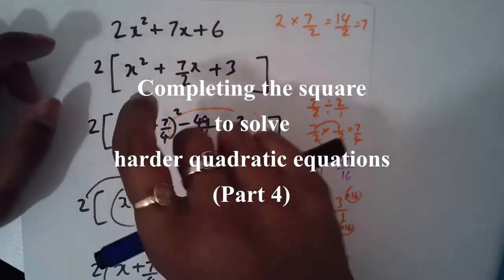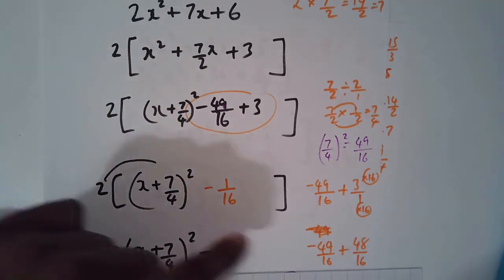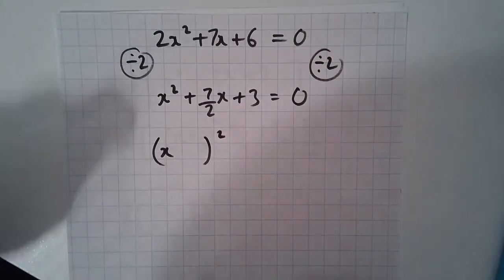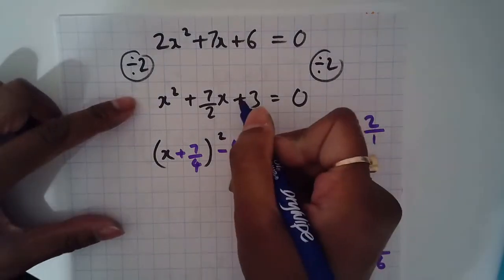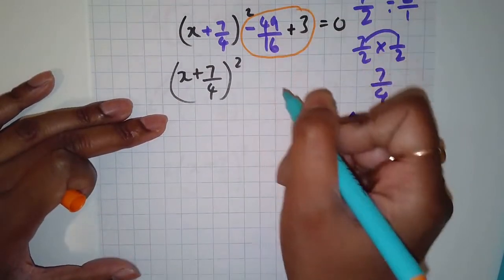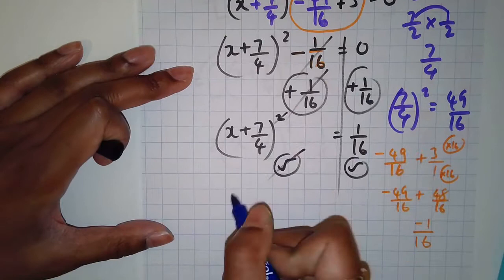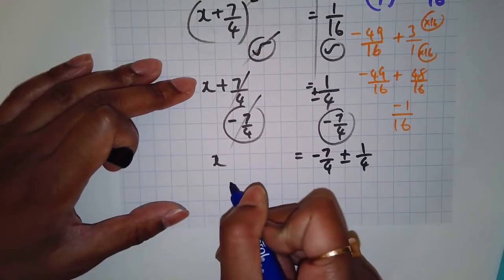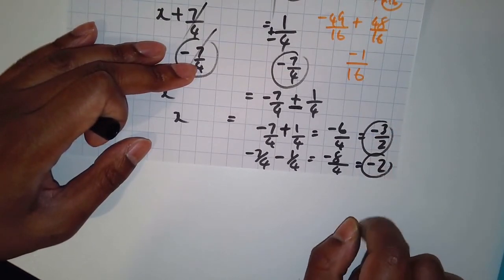04 Completing The Square (Solve Harder Quadratic Equations)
Solving quadratic equations which have a number in front of the x²          i.e.     2x² +6x + 3 = 0